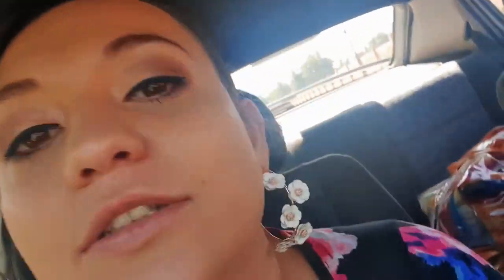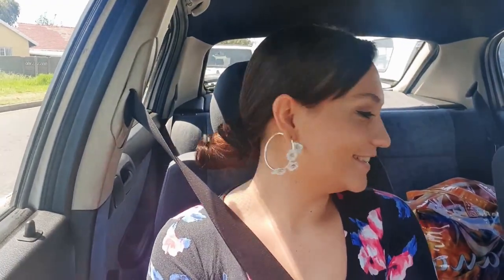My First Vlog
My first vlog. Let me know if you want to see me vlog more and what would you like me to vlog about.

Photography and editing- @opticalnoise

Location- Legacy portrait photography studio